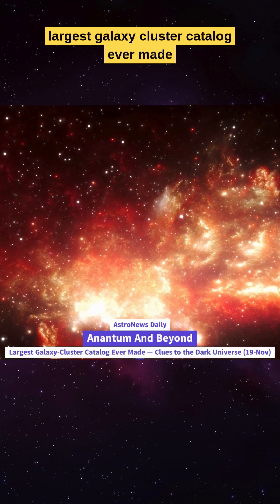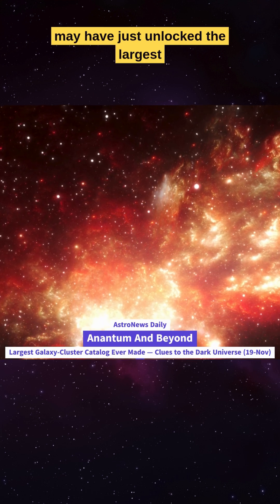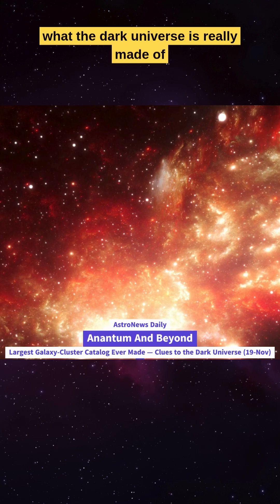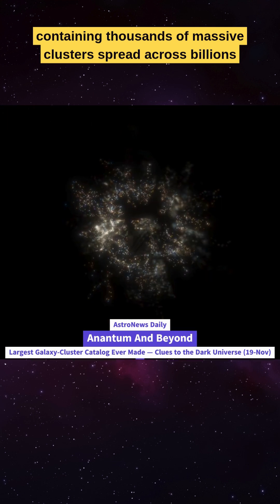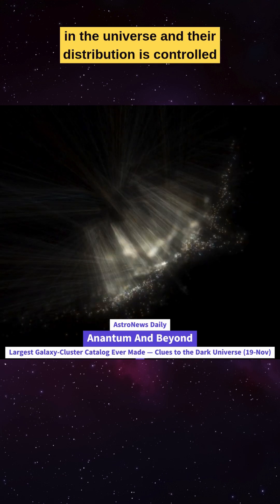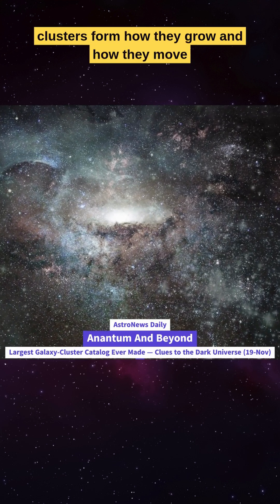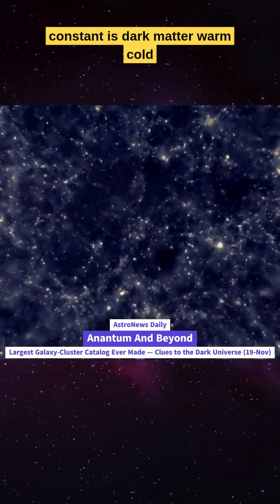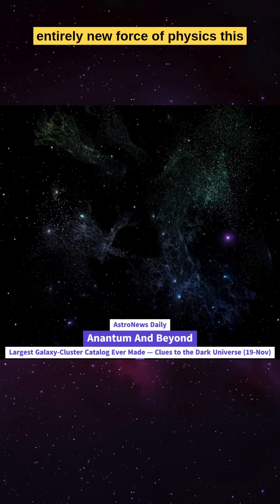Largest Galaxy Cluster Catalog Ever Made — Clues to the Dark Universe